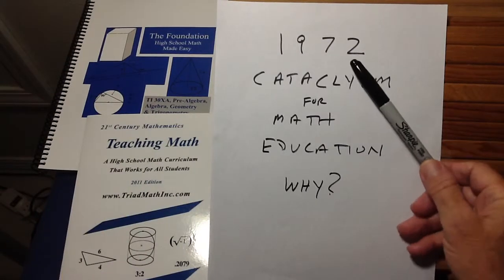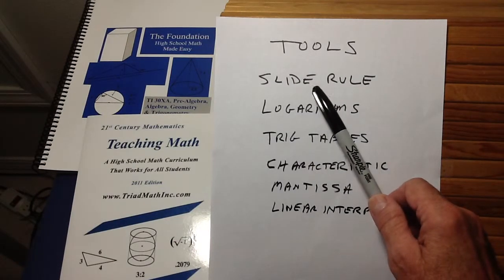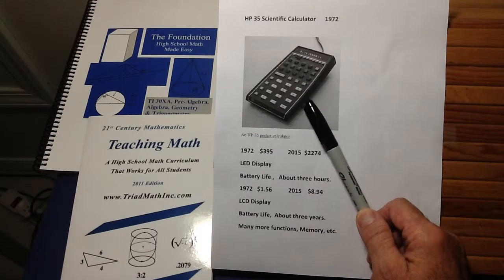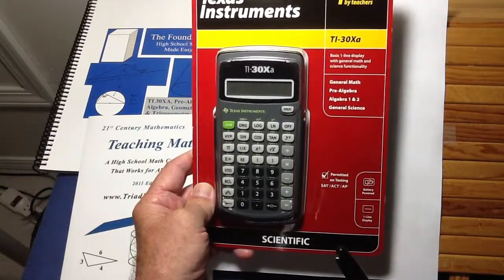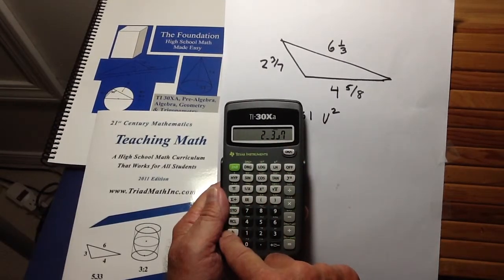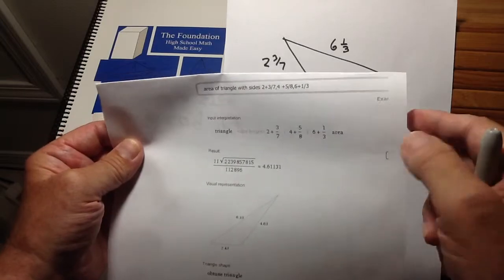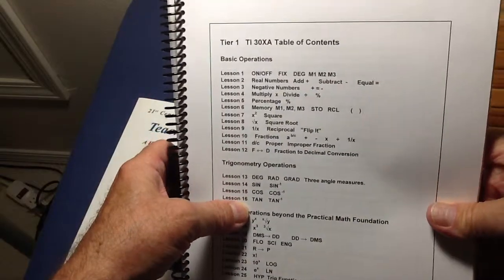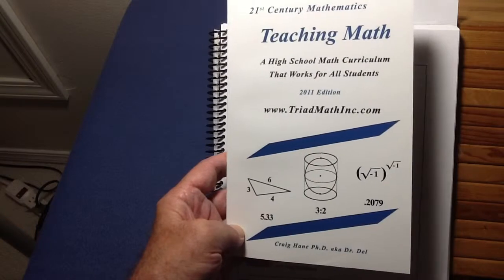The 1972 Calculator Catacylsm in Mathematics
Dr. Del explains the changes that came about in mathematics in 12972 with the introduction of the HP-35 scientific calculator, and changes that came again in 2009 with the introduction of the online program, Wolfram Alpha.